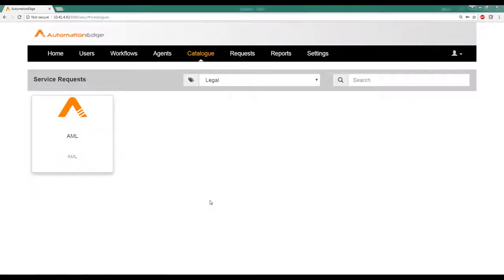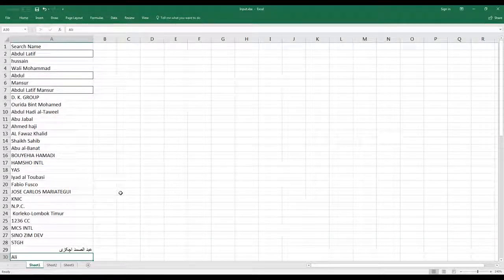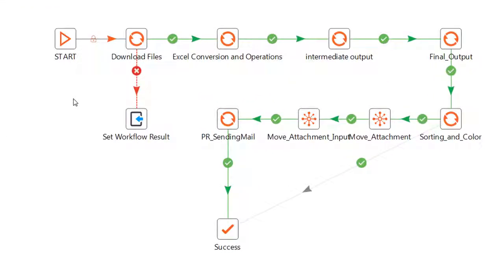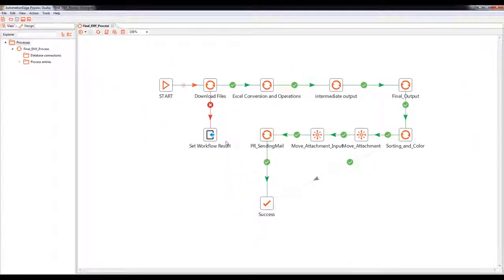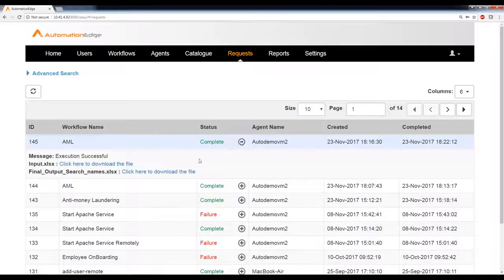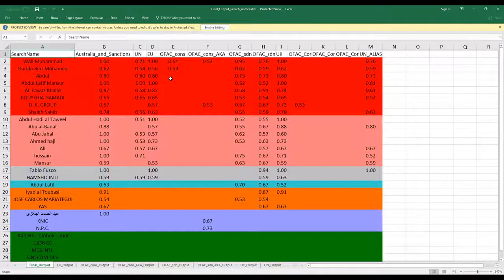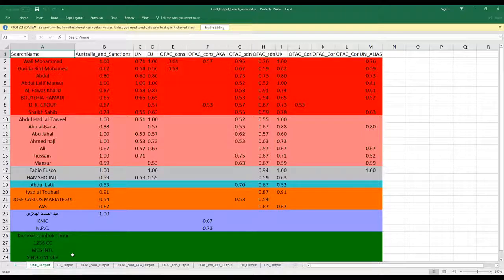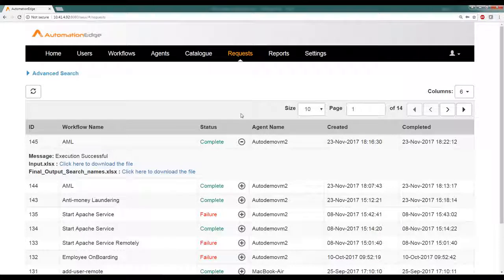Anti Money Laundering via AutomationEdge RPA